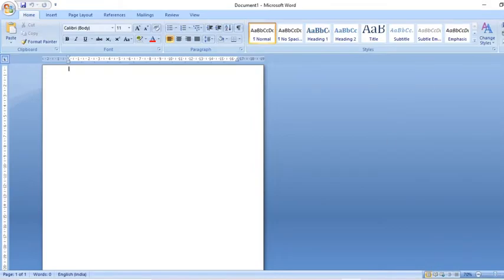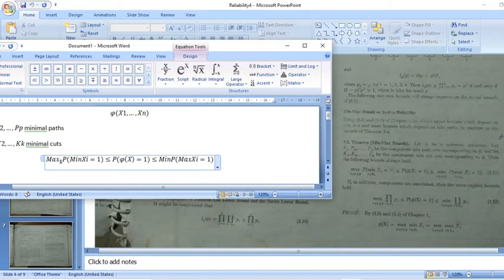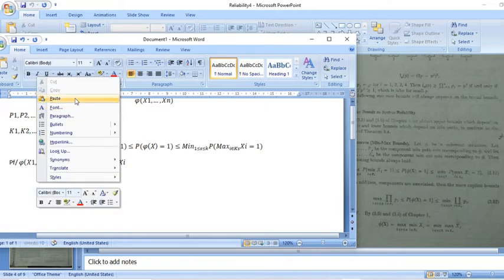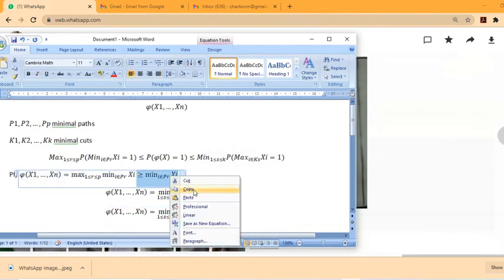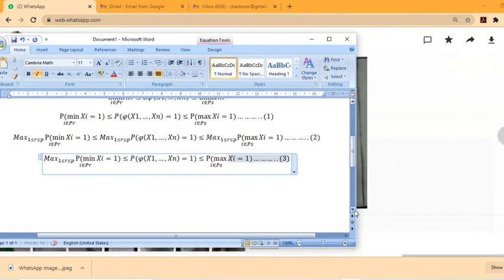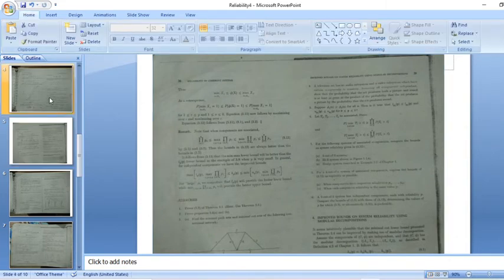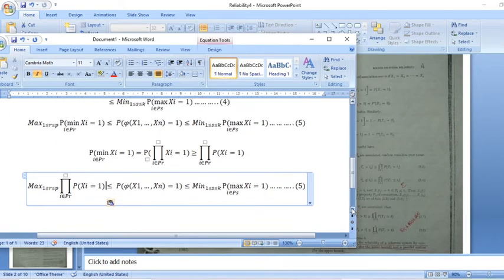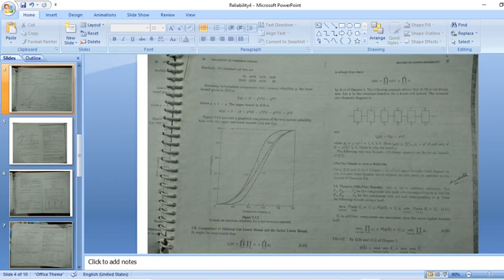MINI MAX BOUNDS